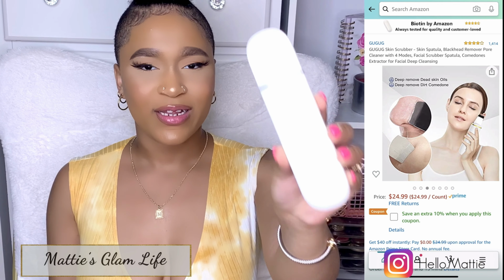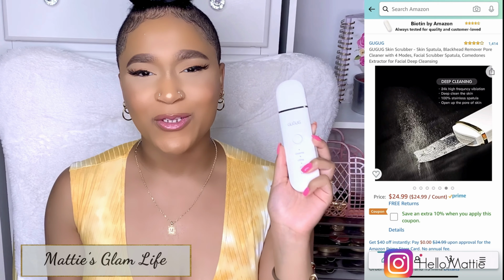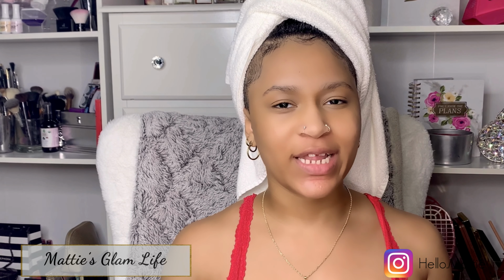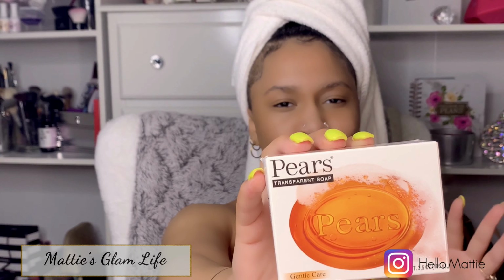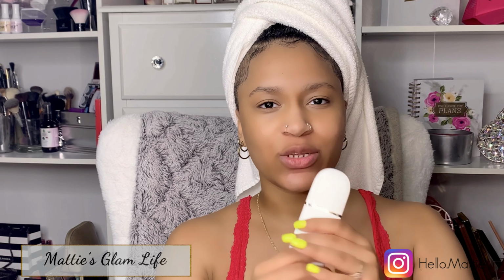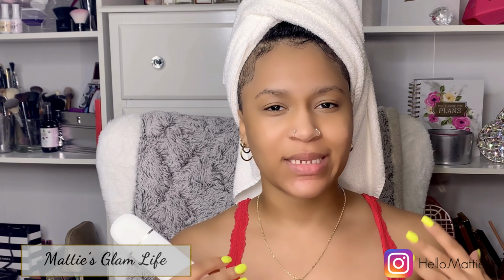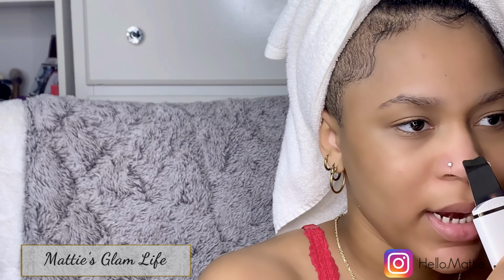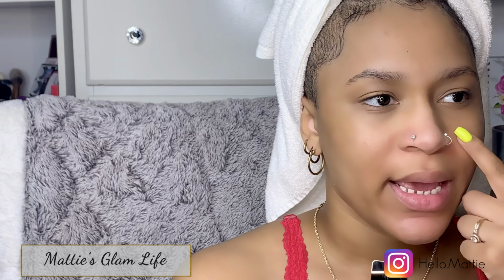HOW TO GET RID OF BLACKHEADS ON NOSE NATURALLY AT HOME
HOW TO GET RID OF BLACKHEADS ON NOSE NATURALLY AT HOME - Mattie's Glam Life

Hi Glam Stars! Today I have a new device that removes blackheads within minutes! It is called the Gugug Facial Skin Scrubber! It works instantly!

My Favorite Shapewear

Like A Queen by Spring Gang

So Get Ready (Instrumental Version) by Spring Gang

So Get Ready by Spring Gang

♡ PRODUCTS USED -

SVA Organics Rose Water

SVA Organics Jojoba Oil

♡ PURCHASE YOUR GUGUG FACIAL SCRUBBER -